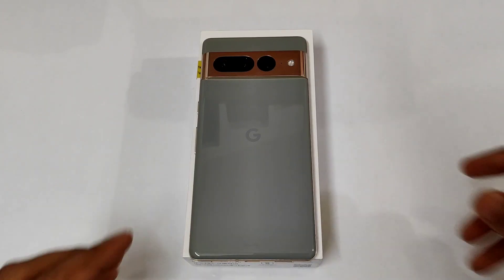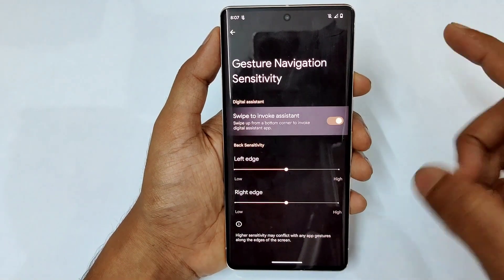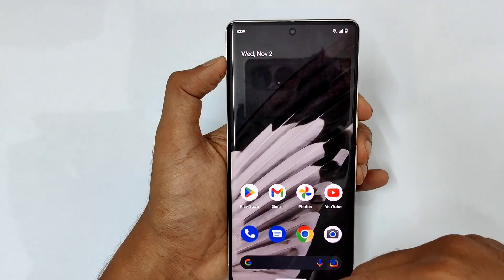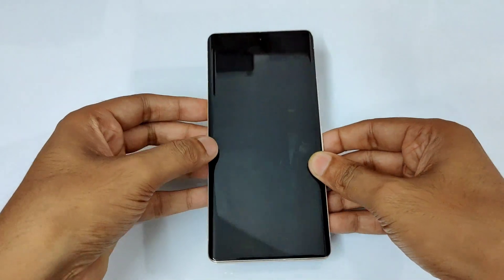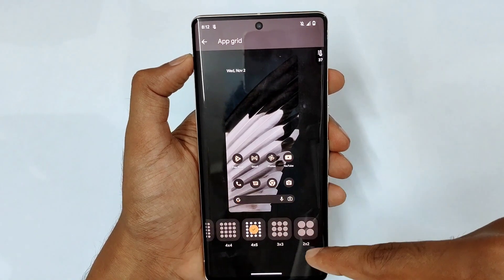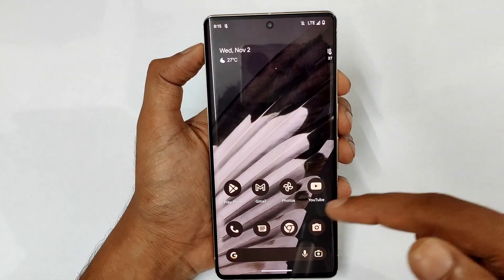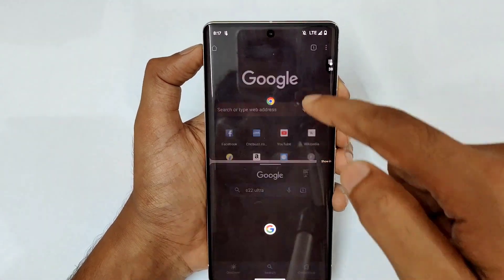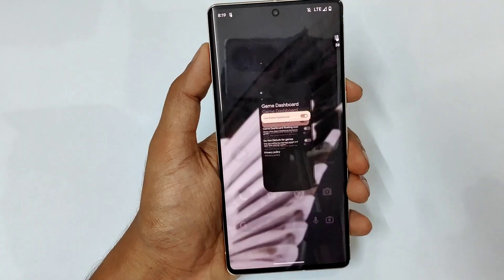Google Pixel 7 Pro Tips Tricks and Hidden Features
Pixel 7 Pro Tips and Tricks